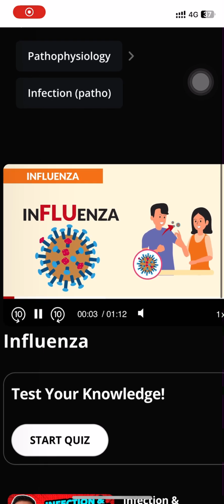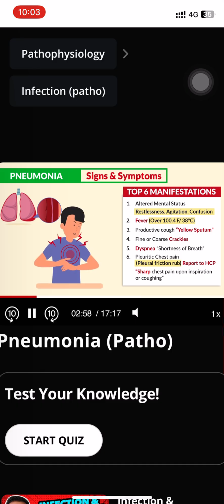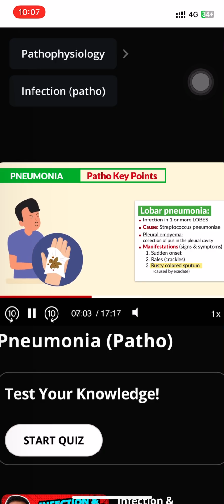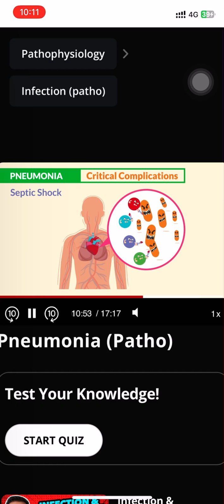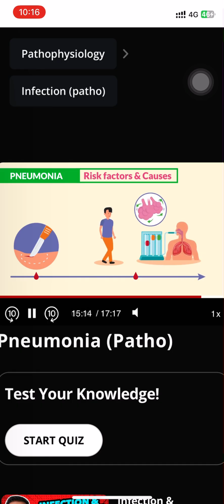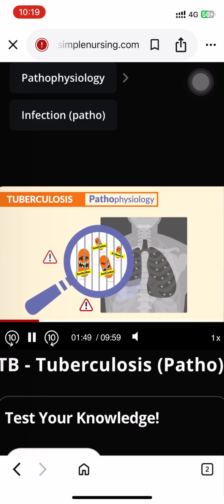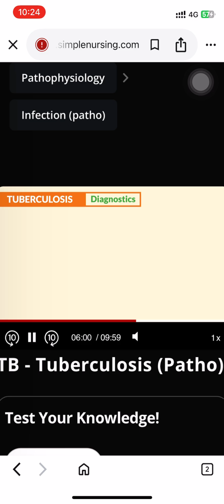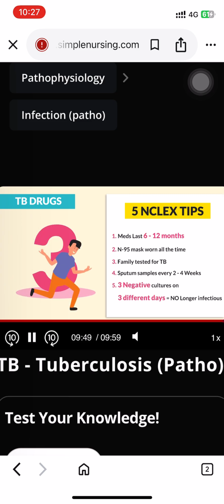15 January 2026